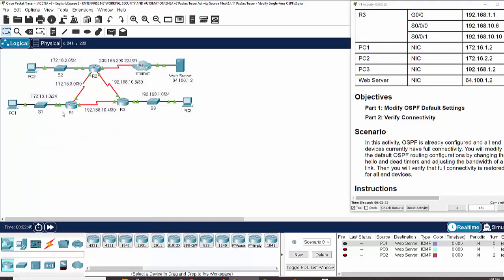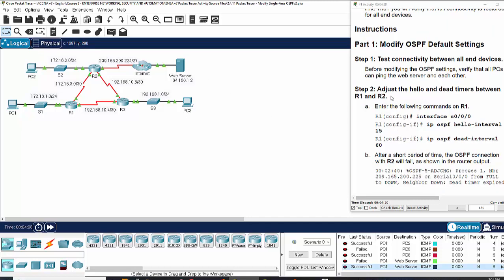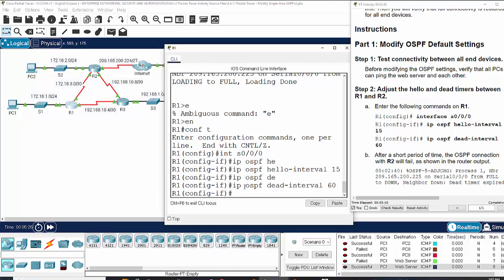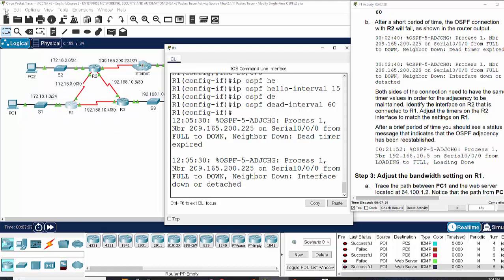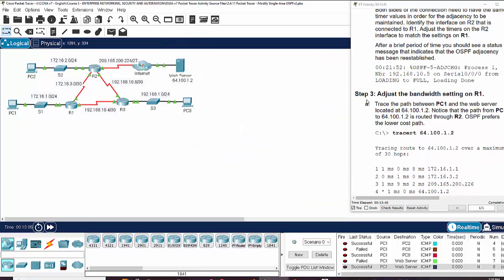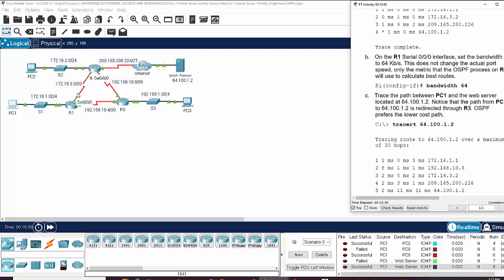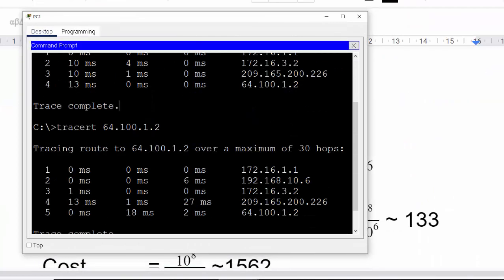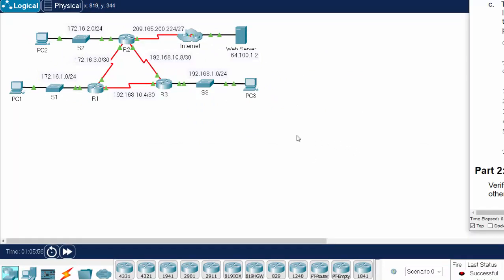2.4.11 Packet Tracer - Modify Single Area OSPFv2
In this activity, OSPF is already configured and all end devices currently have full connectivity. You will modify the default OSPF routing configurations by changing the hello and dead timers and adjusting the bandwidth of a link. Then you will verify that full connectivity is restored for all end devices.